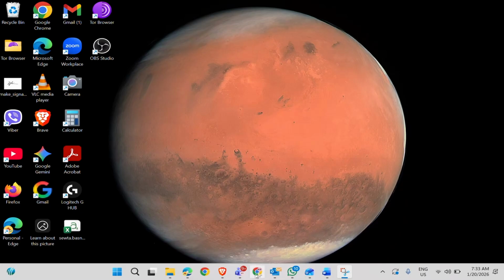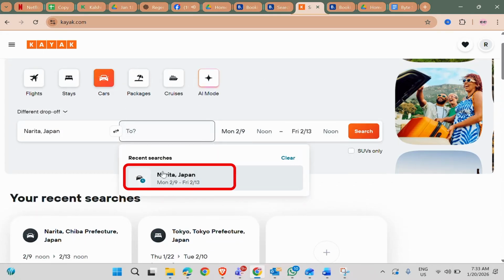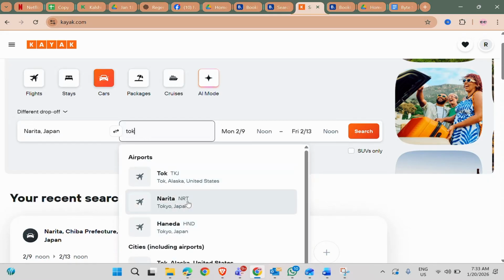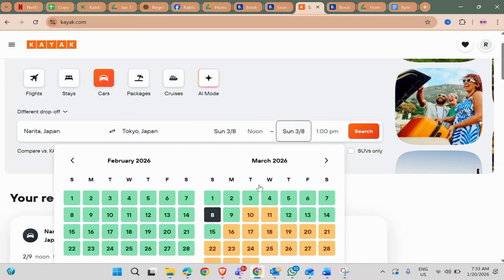How To Find one way Car Rentals On Kayak ?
Hello Guys,

Welcome to our step-by-step guide on "How To Find One Way Car Rentals On Kayak?" If you're planning a trip where you need to pick up a car in one location and drop it off in another, this video is for you. In this tutorial, we’ll show you how to find one way car rentals on Kayak, how to book a one way rental car, and how to compare one way rental prices easily.

In this video, we will show:
How to book a one way car rental on Kayak
How to search one way rental cars on Kayak
How to compare one way car rental prices
How to avoid extra fees on one way car rentals